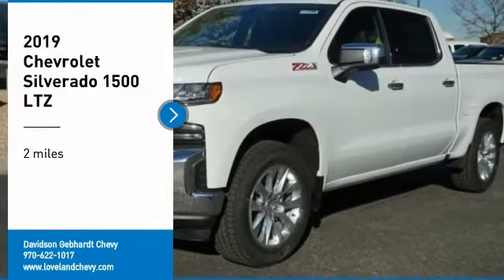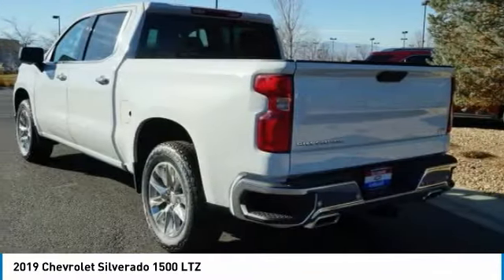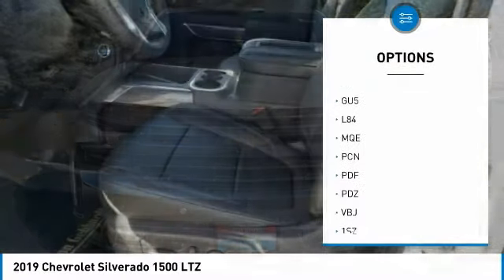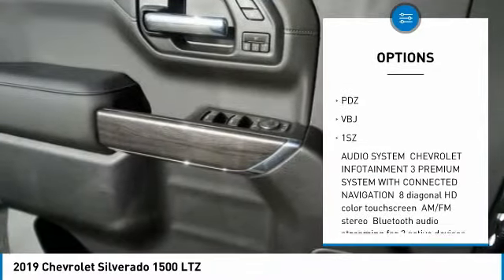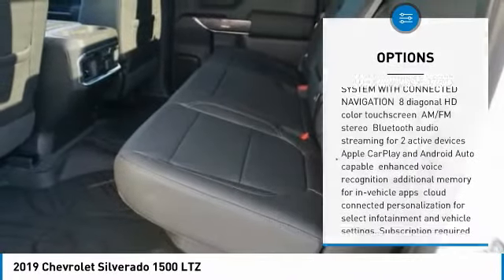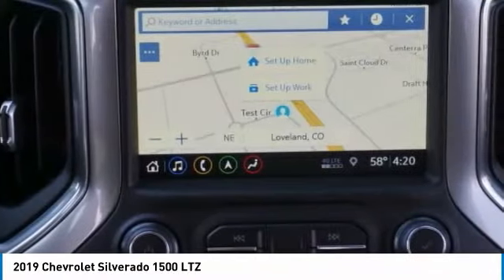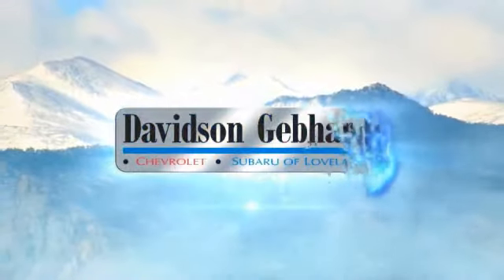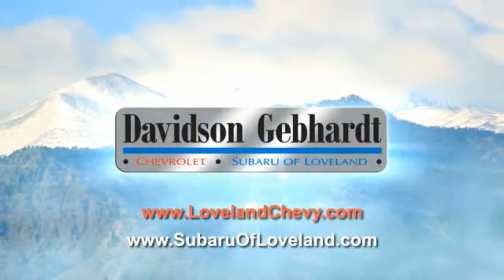2019 Chevrolet Silverado 1500 Loveland CO T19149